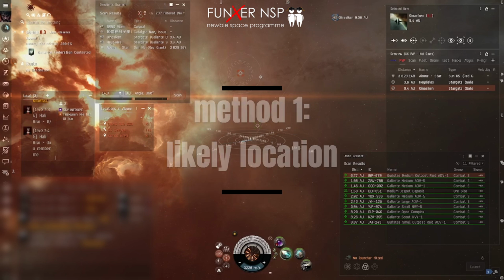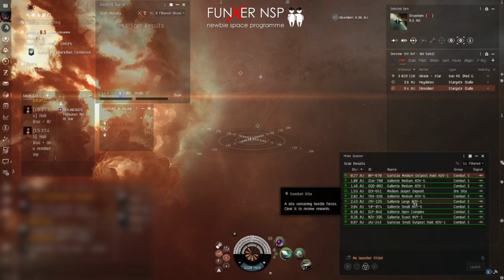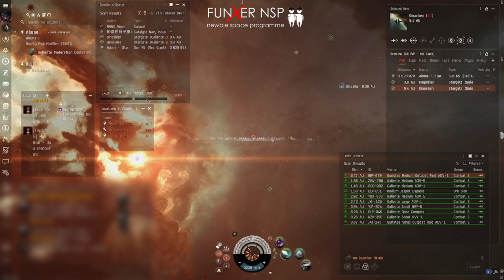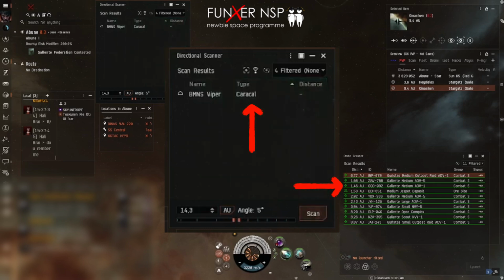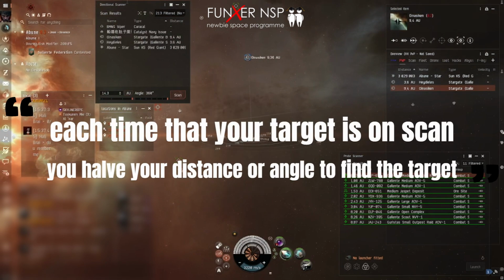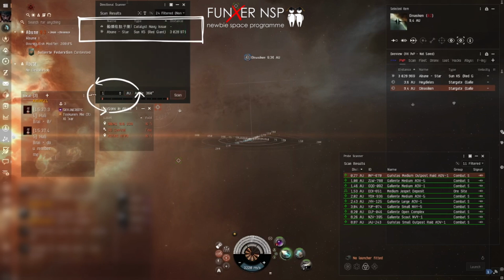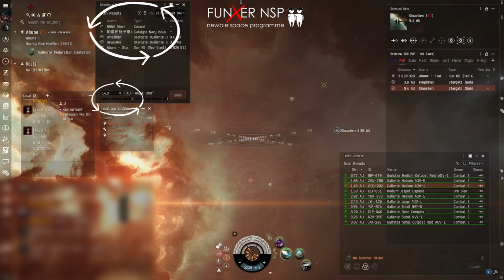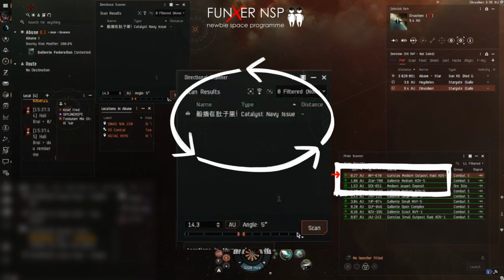FUNxER NSP DSCAN TUTORIAL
0:00 Start
0:16 Welcome & introduction
0:26 method 1: likely location
1:33 method 2: camera
3:03 method 3: halving
5:15 outro

Tired of getting sand kicked in your face? Join the FUNxER Newbie Space Programme (NSP)!

Get up to speed with our PVP Basic 101 course, along with specialized classes on:

Skirmishing and Scouting and directional scanning
Dictors
Booshing
Logi

The FUNxER NSP offers a rolling selection of classes designed specifically for newbie pilots in EVE Online.

Whether you’re looking to sharpen your skills or learn the ropes, we’ve got you covered!